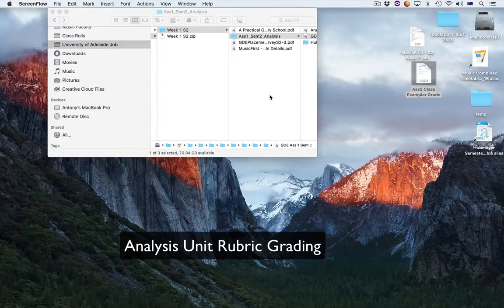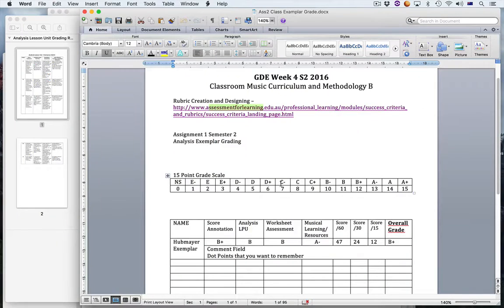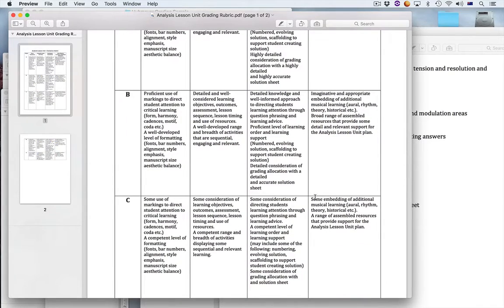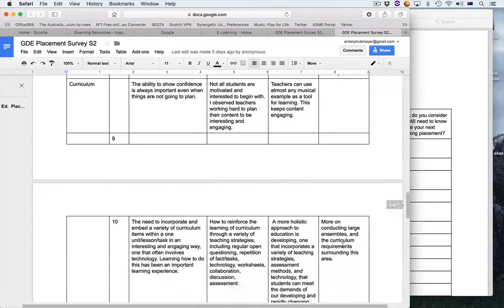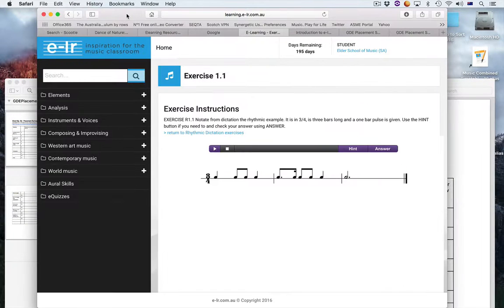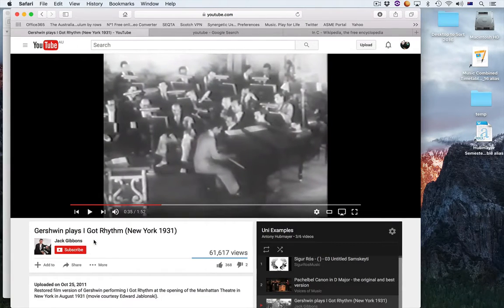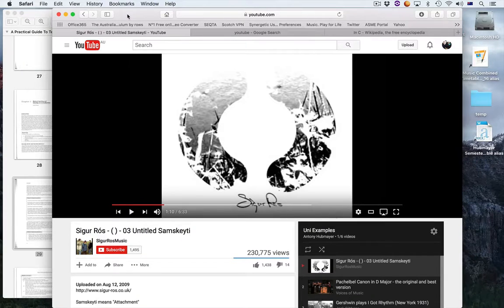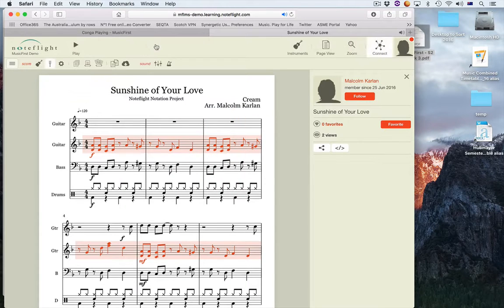WEEK 3 UNI LECTURE no music examples